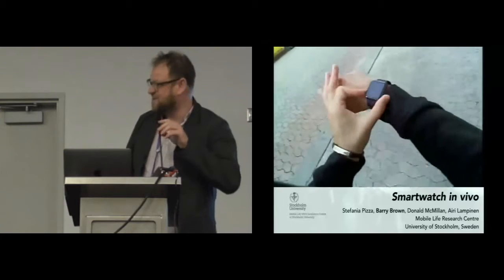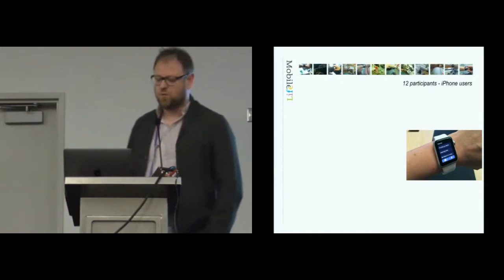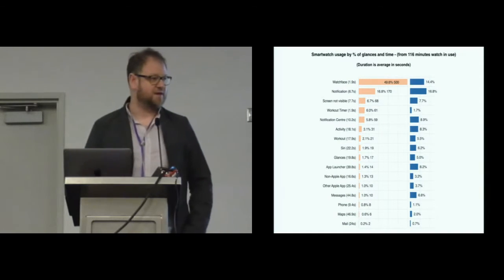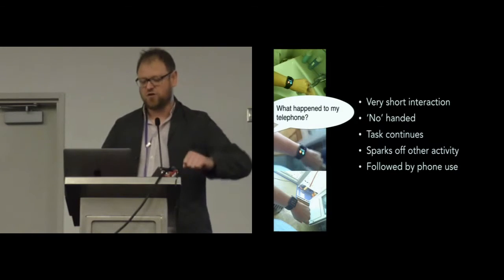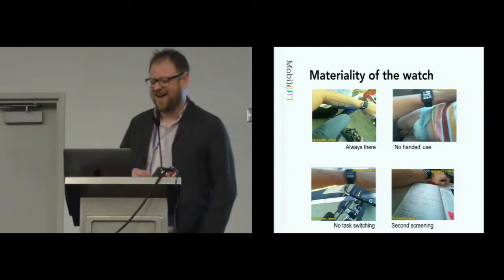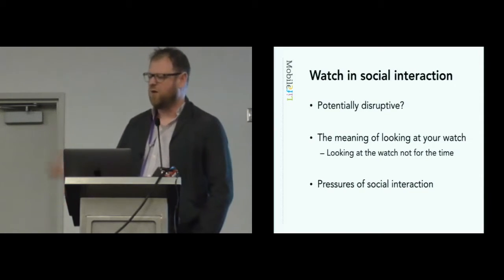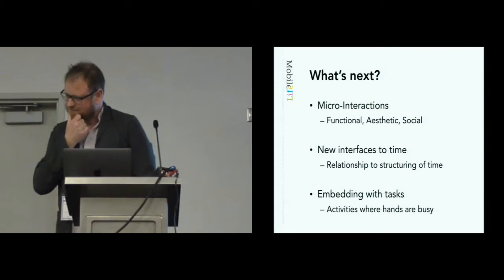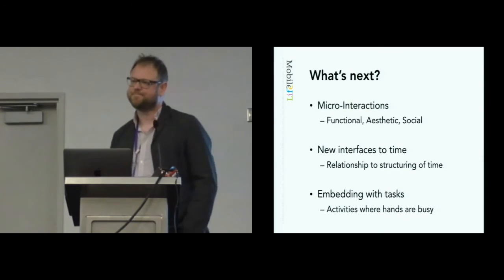Smartwatch in vivo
Stefania Pizza, Barry Brown, Donald McMillan, Airi Lampinen

Session: Multi-Device Interaction

Abstract
In recent years, the smartwatch has returned as a form factor for mobile computing with some success. Yet it is not clear how smartwatches are used and integrated into everyday life differently from mobile phones. For this paper, we used wearable cameras to record twelve participants' daily use of smartwatches, collecting and analysing incidents where watches were used from over 34 days of user recording. This allows us to analyse in detail 1009 watch uses. Using the watch as a timepiece was the most common use, making up 50% of interactions, but only 14% of total watch usage time. The videos also let us examine why and how smartwatches are used for activity tracking, notifications, and in combination with smartphones. In discussion, we return to a key question in the study of mobile devices: how are smartwatches integrated into everyday life, in both the actions that we take and the social interactions we are part of?